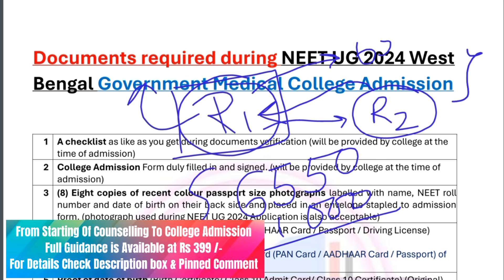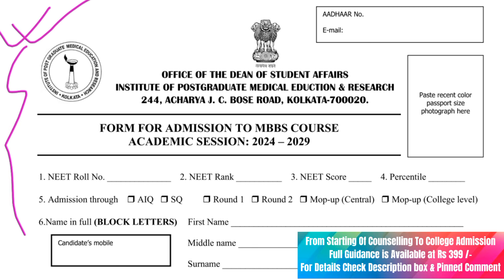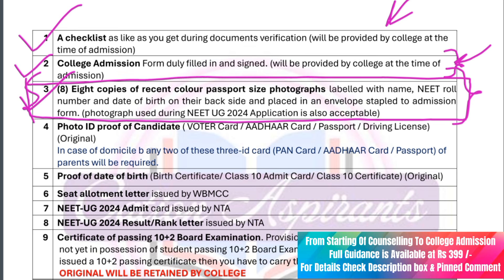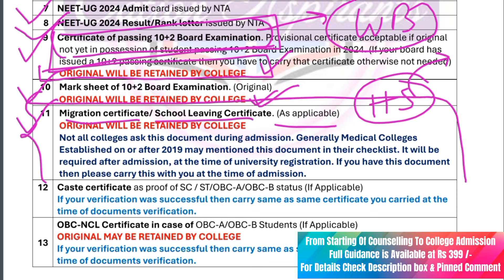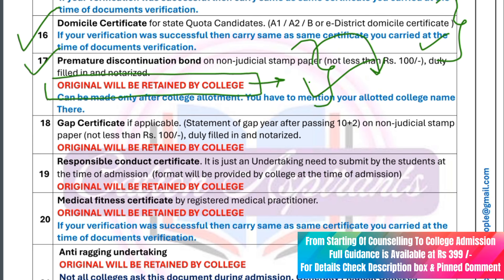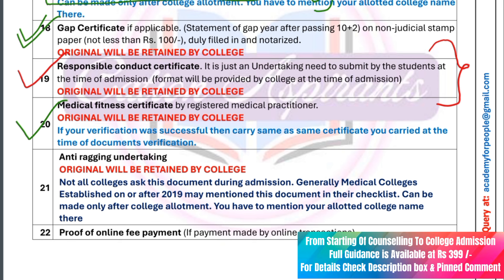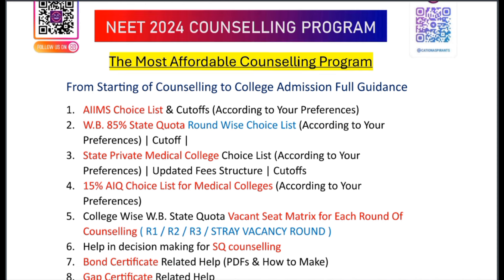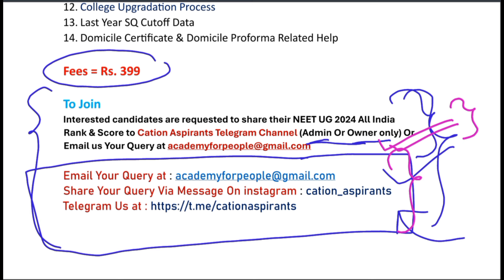Documents Required During Admission ✅️ West Bengal NEET 2024 🔴 Original Documents Need to Submit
Check The Most Affordable Counselling Programe at Rs 399 for NEET UG 2024

NEET UG 2024 Documents Required During Admission in west bengal government Medical or dental college
mbbs admission in west bengal medical college
documents required for admission in west bengal govt medical colleges
west bengal medical admission documents
documents need for mbbs admission in west bengal
wb counselling documents required during admission.
west bengal college medical college admission 2024
how to apply west bengal centralised admission 2024
west bengal medical college admission portal
documents required for neet counselling
state counselling for neet ug 2024 west bengal documents required
college admission dates 2024
west bengal state qouta documents verification
neet west bengal
what is process of admission in college 2024
documents required for neet 2024 admission
document required for neet admission
documents required for neet verification 2024
documents required for document verification for neet documents for neet verification west bengal
west bengal neet counselling documents required west bengal neet counselling documents
required list of documents for neet admission  Simplified documents required during admission
list of documents for neet verification
documents required for neet 2024 counselling for mbbs west bengal
list of documents required for neet ug counselling
2024
list of documents for west bengal neet counselling documents required for neet counselling west bengal
documents required for neet counselling 2024
neet 2024 update today
documents required for neet counselling 2024 documents required for neet counselling west bengal
documents required for neet counselling 2024 west bengal
documents required for west bengal neet counselling documents required for neet 2024 counselling
required documents for neet 2024 required documents for neet 2024 west bengal
counselling required documents for neet counselling
required documents for neet 2024
 documents required for domicile certificate in west bengal
list of documents required for neet ug counselling 2024
west bengal neet counselling registration fees wb neet counselling 2024
wbmcc counselling neet ug 2024
wbmcc latest news today
neet 2024 cut off west bengal
wbmcc
neet counselling west bengal wb neet cut off 2024
west bengal state quota neet counselling 2024 neet 2024 latest news today west bengal
neet 2024 west bengal
wb counselling 2024 neet
west bengal domicile certificate for neet
west bengal neet 2024 cut off
west bengal neet ug counselling 2023l4
documents required for neet counselling weswbmcc 2024
wbjee counselling process 2024
wbmcc counselling dates 2024 wbmcc counselling process 2024
west bengal counselling for neet 2024 West Bengal Medical Counselling For NEET 2024
west bengal medical counselling 2024 west bengal neet counselling
west bengal neet counselling process 2024
rules and regulations for west bengal neet counselling process 2024
counselling discussion west bengal neet ug
change in counseling process
west bengal neet counselling 2024
west bengal neet counselling 2024 latest news today west bengal neet counselling documents
west bengal neet counselling website west bengal neet counselling 2024 process west
bengal neet counselling fees west bengal state neet counselling
state quota counselling neet 2024 west bengal state counselling for neet ug 2024
state counselling for neet ug state counselling for neet 2024
wbmcc documents required during admission